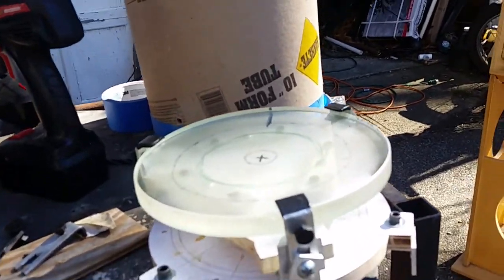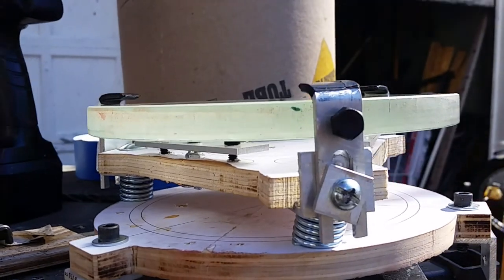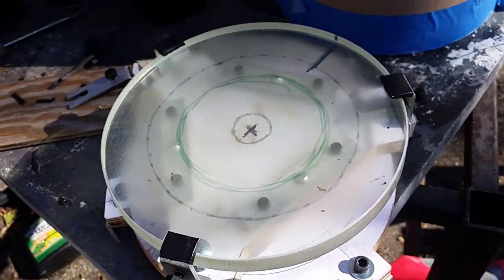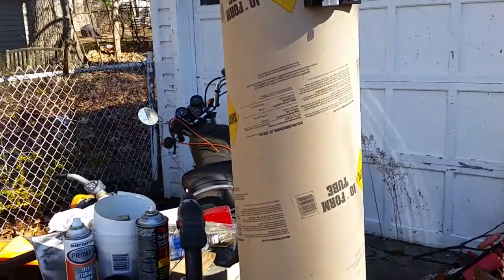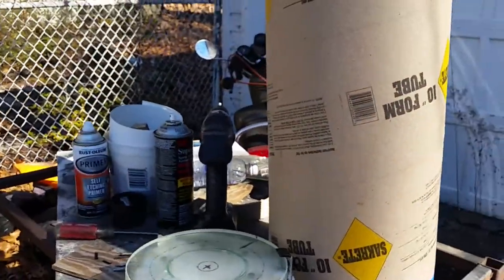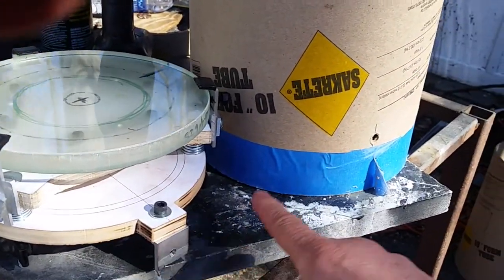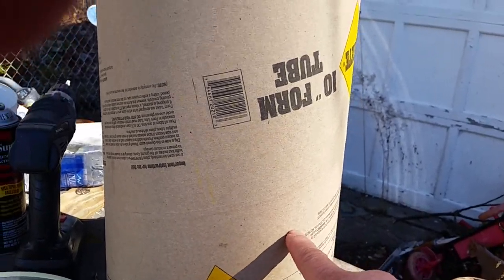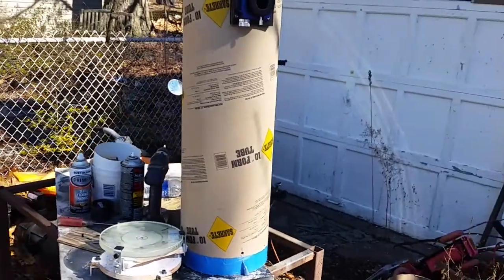8in f3.55 Newtonian Telescope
getting ready to star test the mirror so I had to get this cell up to at least a working order